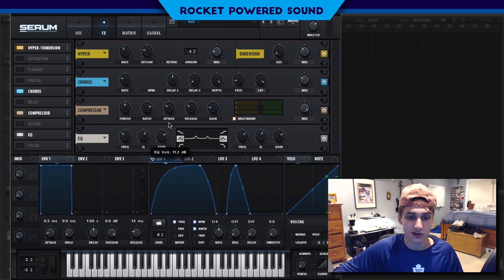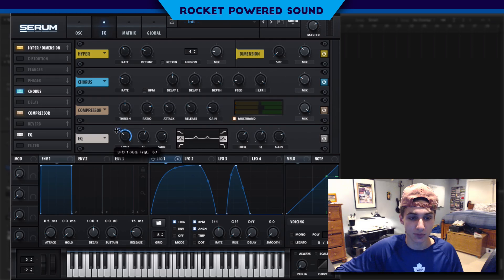Omar Varela "Scary-O" METALLIC Bass Tutorial (Free Preset)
In this Serum tutorial, I teach you how to recreate the main metallic dubstep & trap screech bass from Omar Varela "Scary-O".